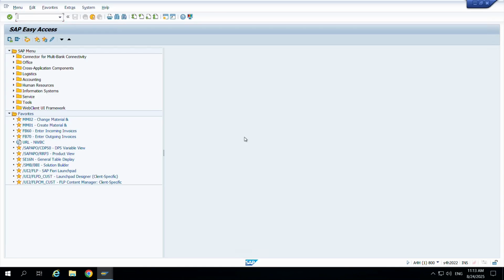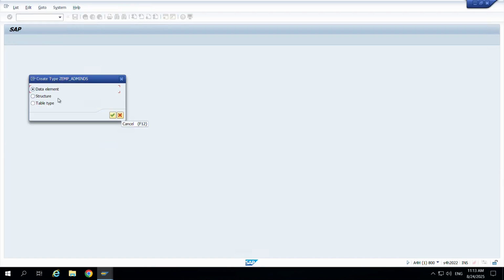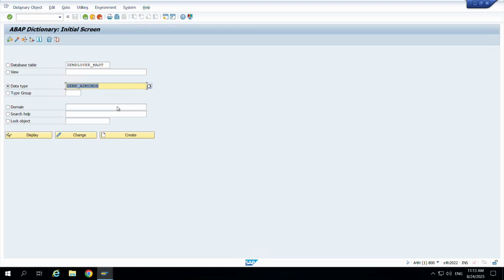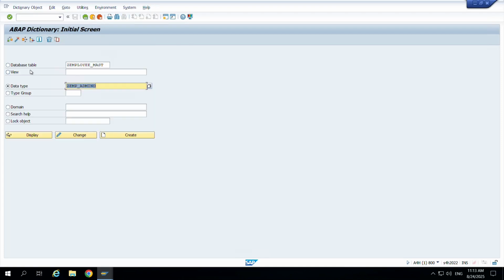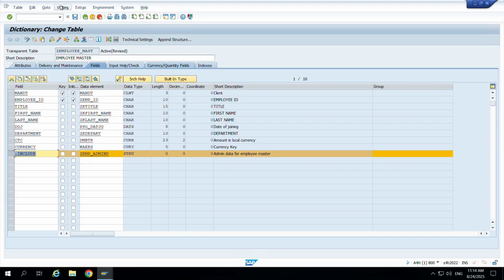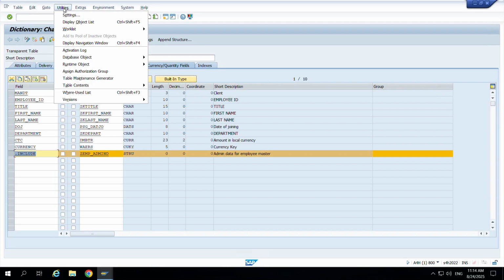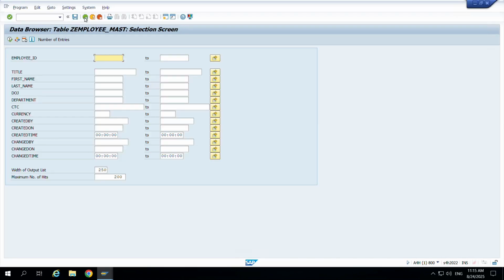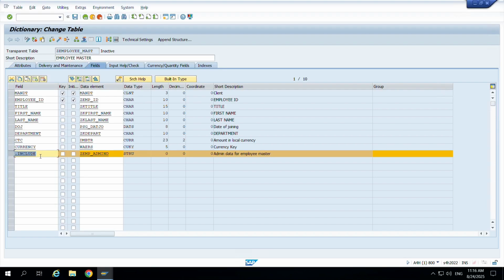August 24, 2025